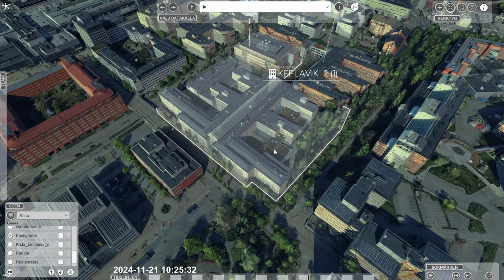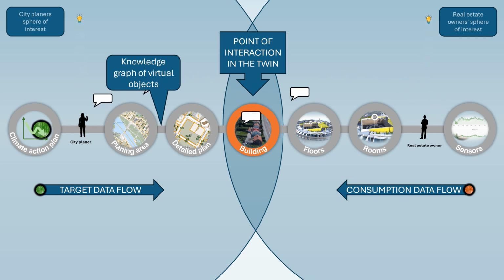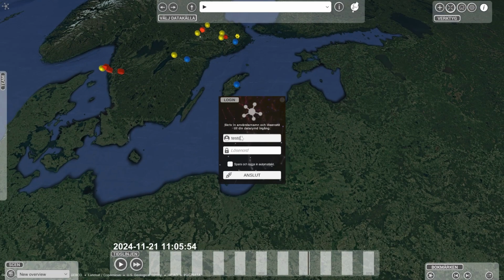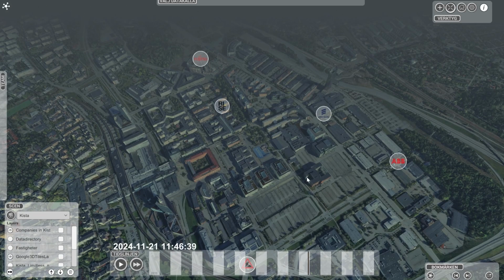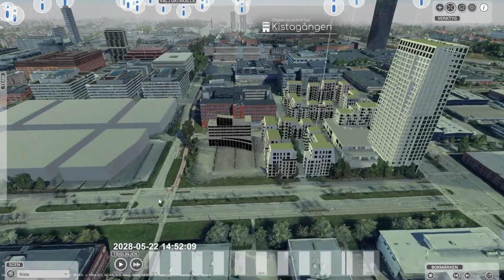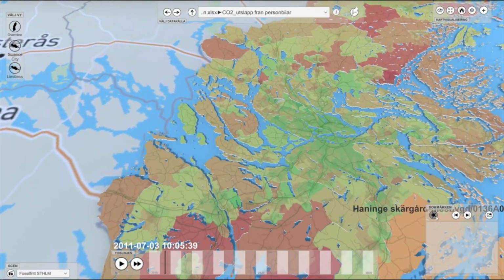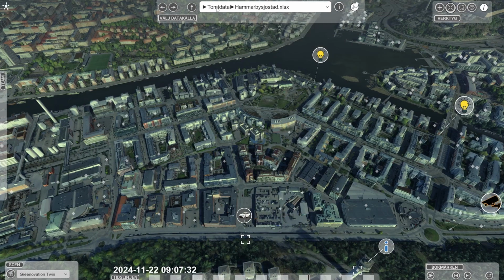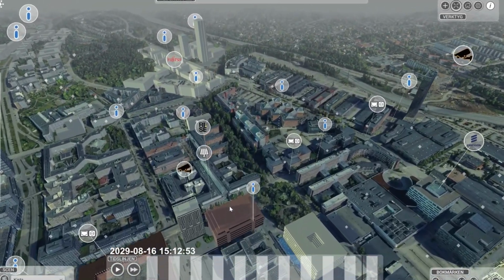A generic Interaction model for a Digital Twins